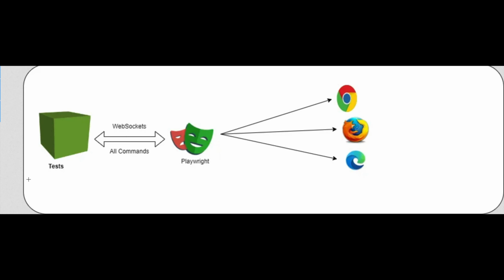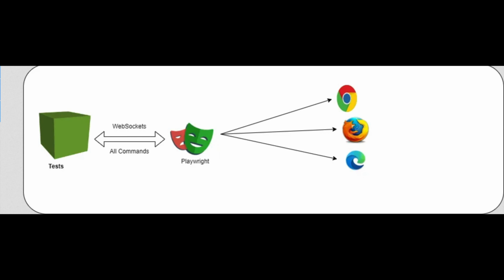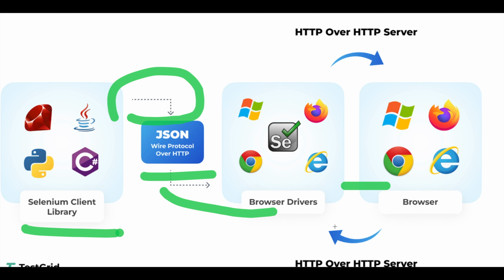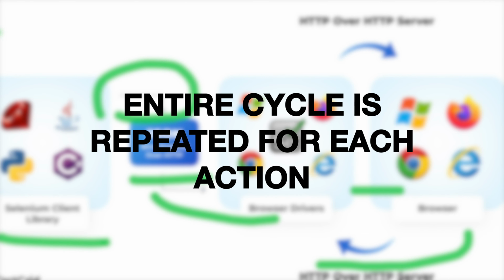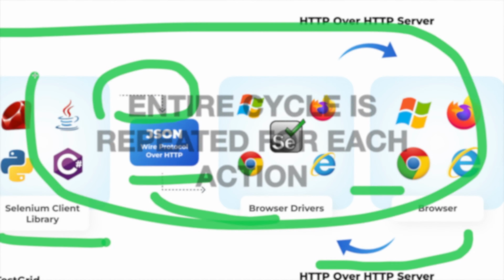Playwright vs Selenium Architecture | What You Need to Know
In this video, we'll delve into the inner workings of Playwright, a powerful tool for web application testing. We''ll explore how Playwright's architecture sets it apart from Selenium. Whether you are a seasoned automation tester or just starting out, understanding Playwright's architecture will empower you to write more effective and robust tests.

Chapters -
00:23 Playwright Architecture
00:45 Client Server Communication
01:08 Difference between Selenium and Playwright architecture